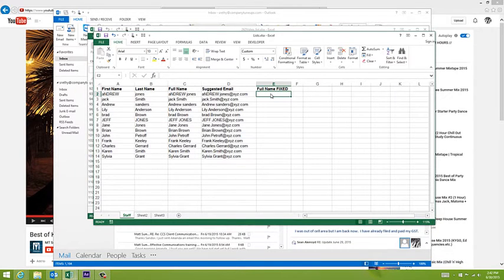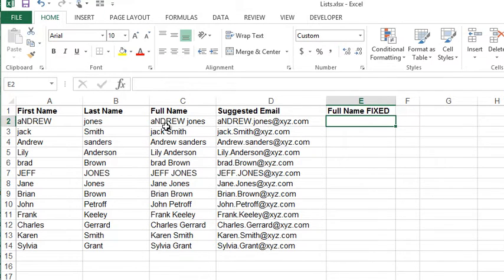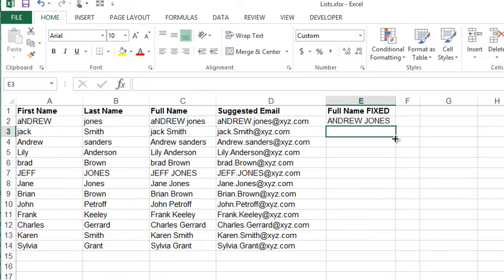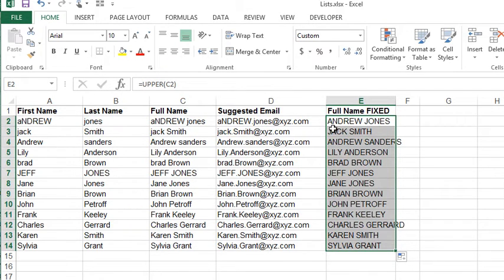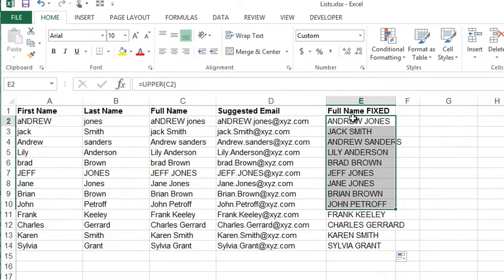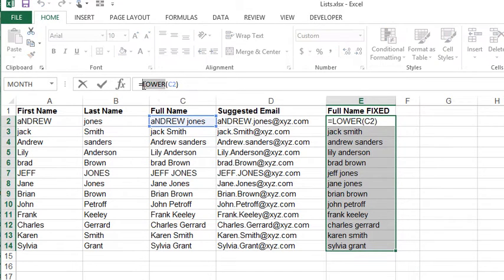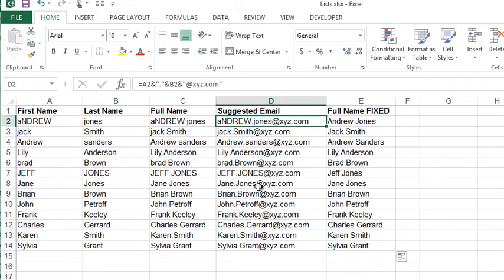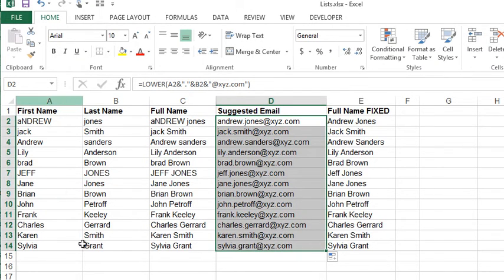Microsoft Excel - UPPER LOWER PROPER Functions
This video will cover some case functions in Excel.  You will learn how to switch text data to uppercase, lowercase, and title (proper) case.  Through the use of these function changing case in Excel is simple and fast.  Enjoy!